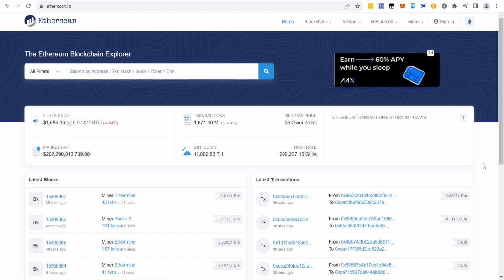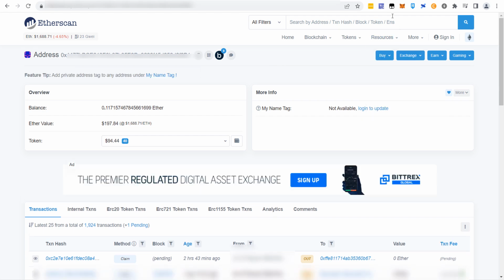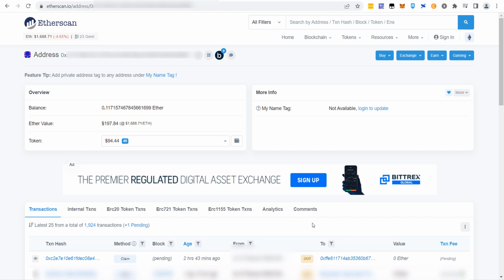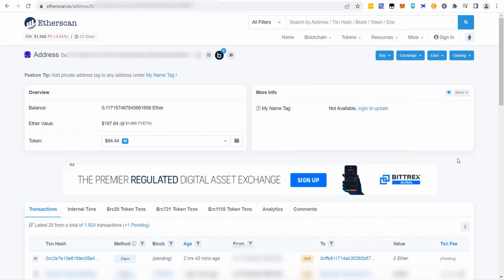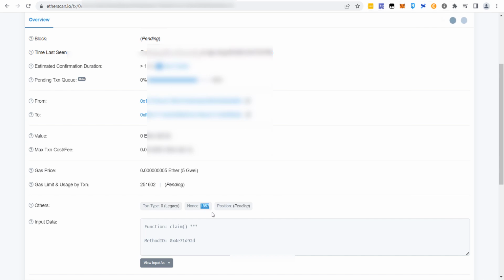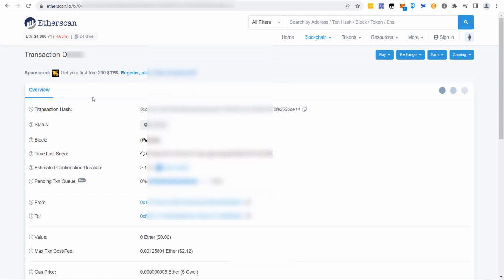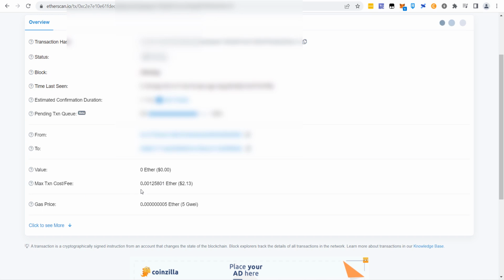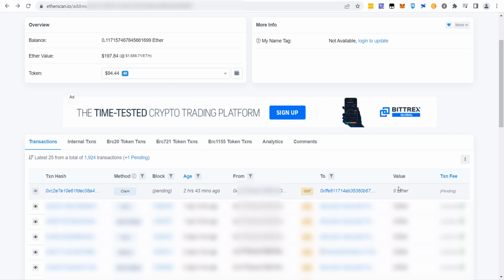Easiest Way to Fix **Pending** Stuck Transaction on Metamask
In this video we discuss the easiest way to fix a stuck or pending transaction using metamask. Guess which crypto project will earn me $50,000 (hopefully)